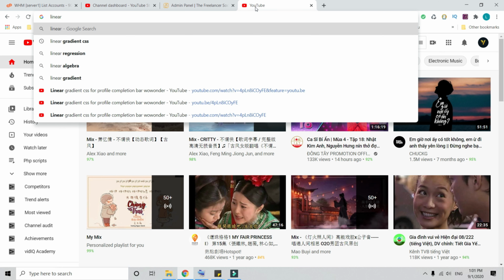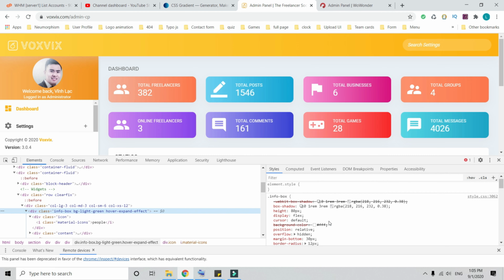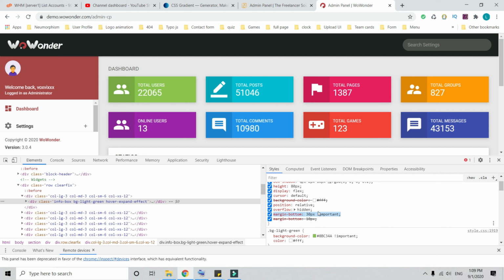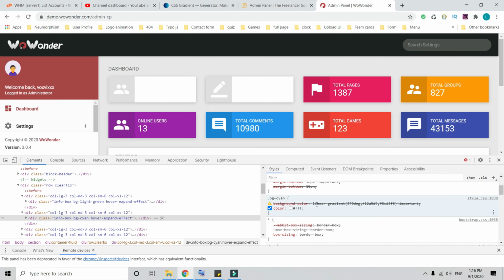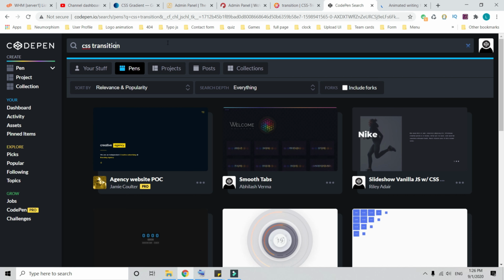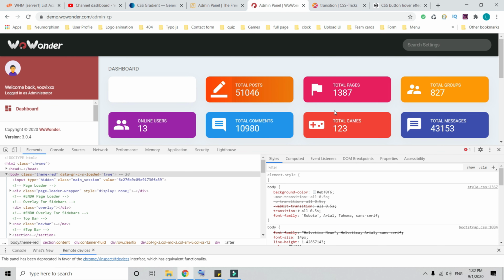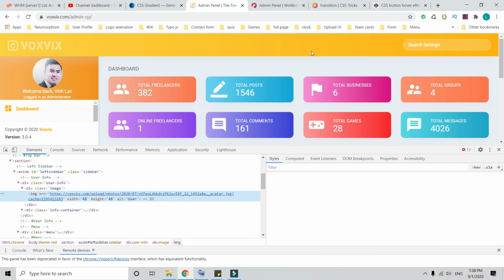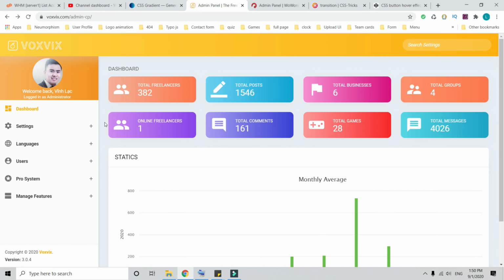How to customize Wowonder Admin Dashboard - Part 2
The Voxvix website theme will be rewarded for the active users of the Voxvix apps, I'll update the terms in the next video